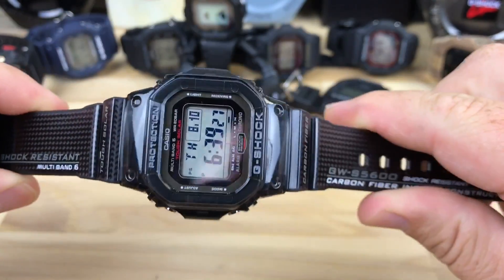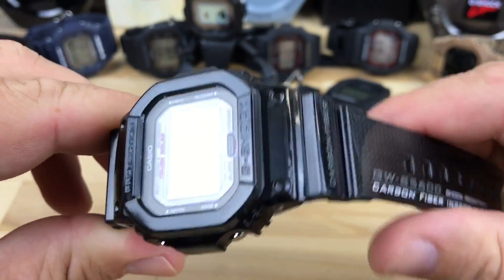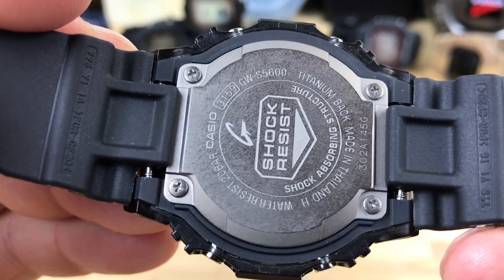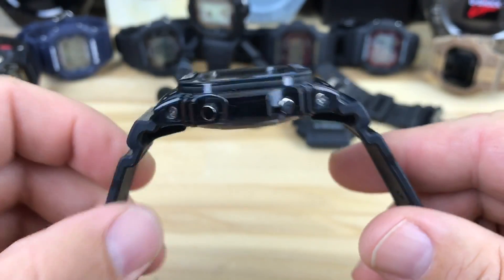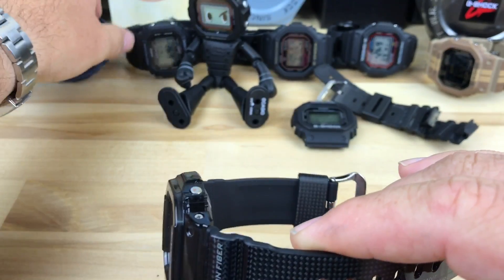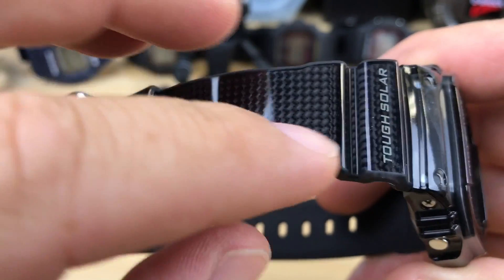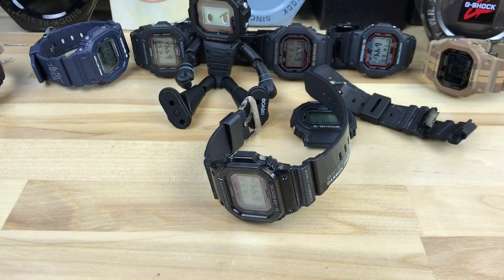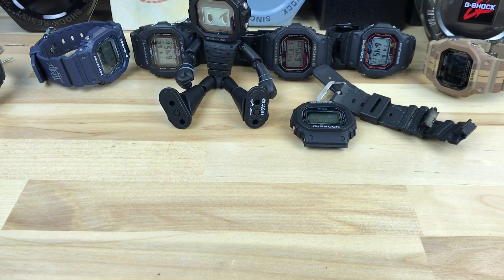Gshock gw-s5600 carbon fiber square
casio g-shock gw-s5600-1jf
carbon fiber and titanium make for a very lightweight watch for sure.
module 3159 tough solar and multi band 6